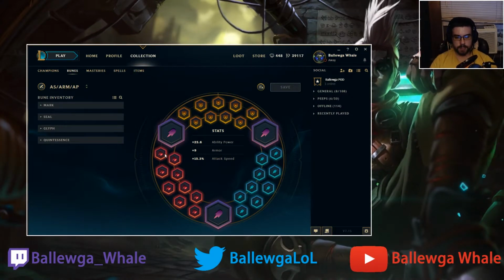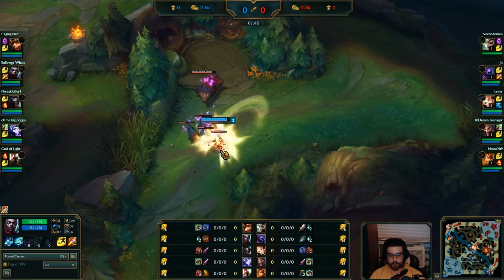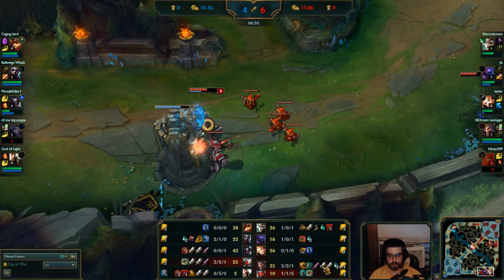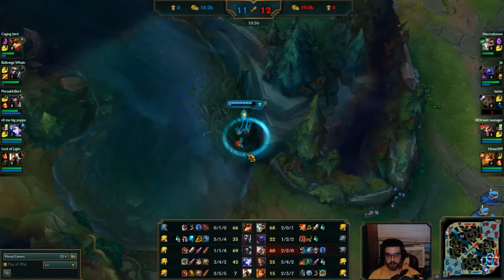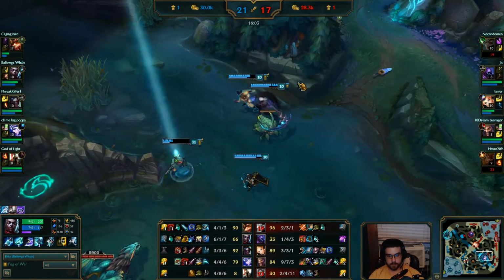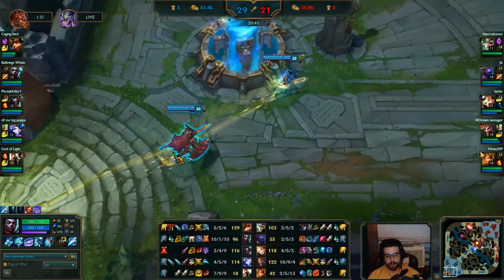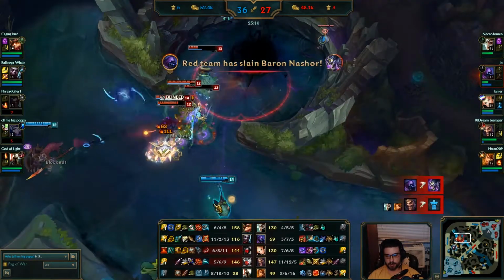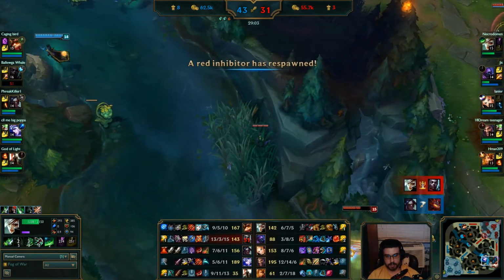Oops! I did it again... || Ekko Jungle Commentary Patch 7.15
Ballewga is heard cackling in the distance as he unleashes the devastation that is his very own Ekko unto the rift.

► I get my replays in the new client now!